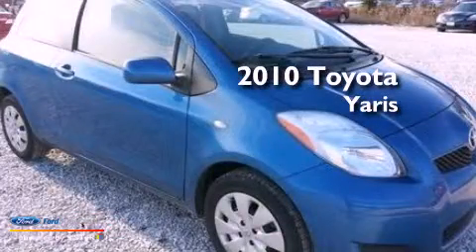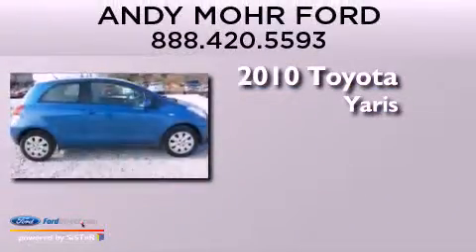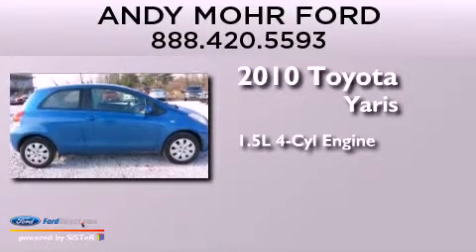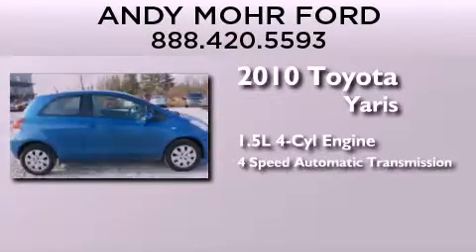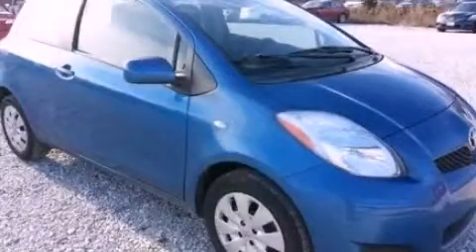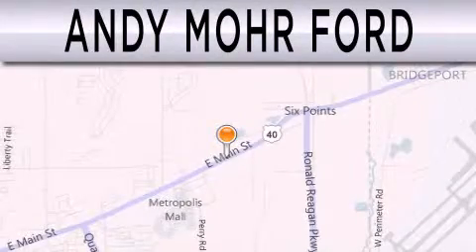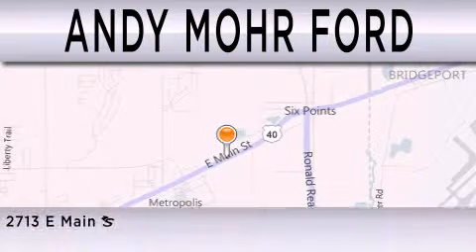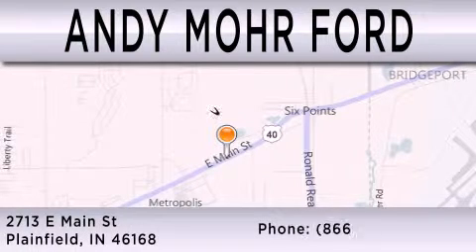2010 Toyota Yaris Plainfield IN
Year : 2010
 Make : Toyota
 Model : Yaris
 Engine : 1.5L I4 16V MPFI DOHC
 Trans . : 4-SPEED AUTOMATIC
 Exterior : BLUE
 Miles : 39,275
 Interior : GRAPHITE
 Stock : C13352C